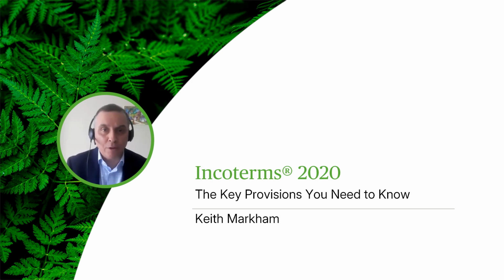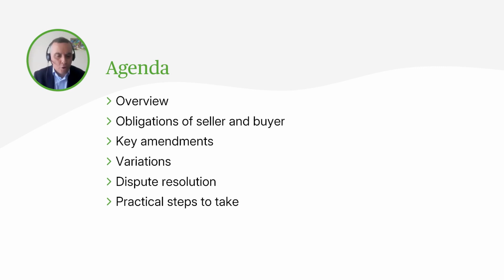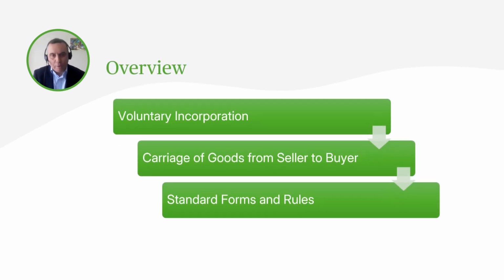Incoterms® 2020 - The Key Provisions You Need to Know - Webinar